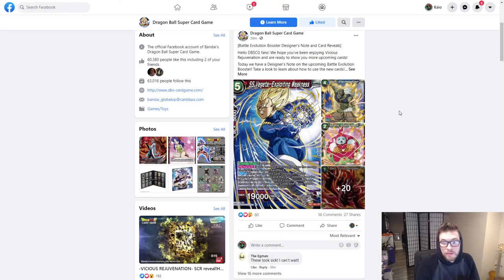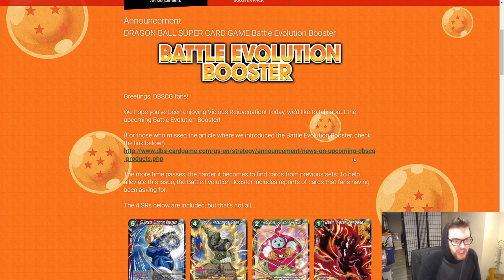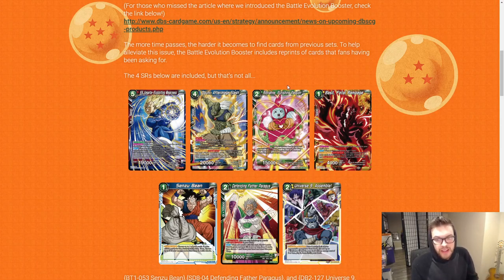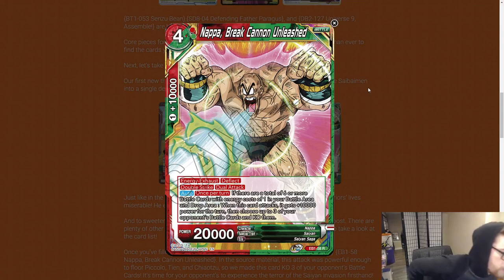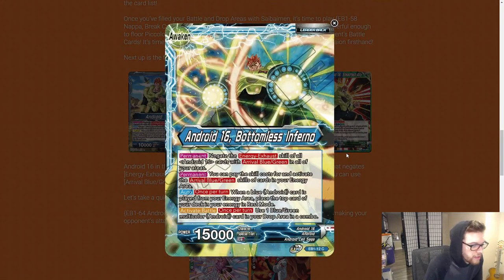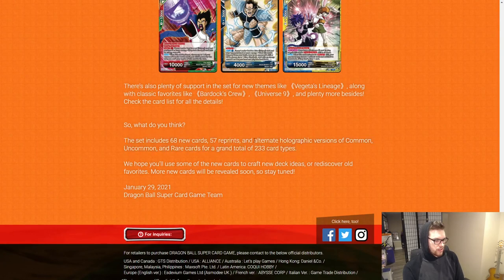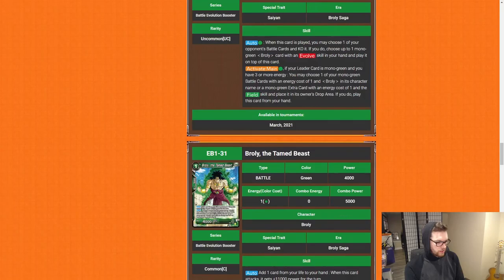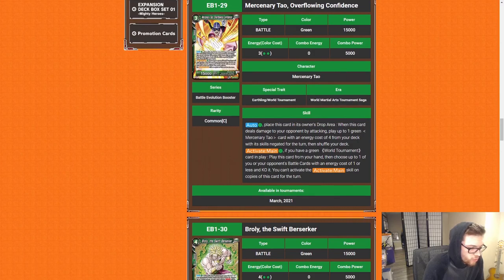NEW Evolution Battle Booster Reveals! | DBS TCG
Discussing the new Reveals of Set EB-01 (Evolution Battle Booster)